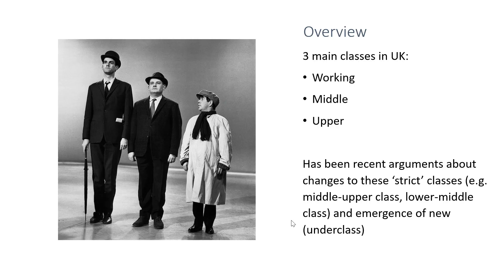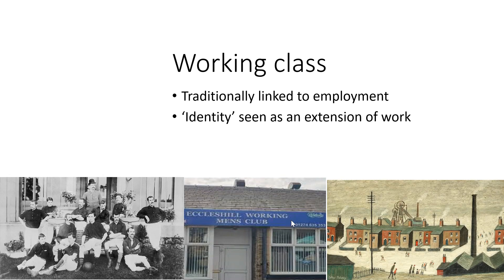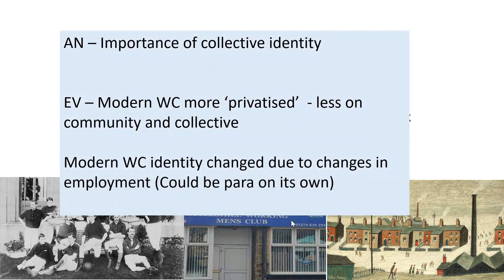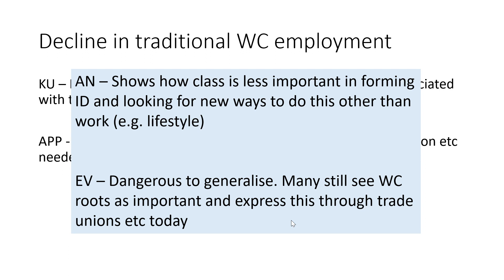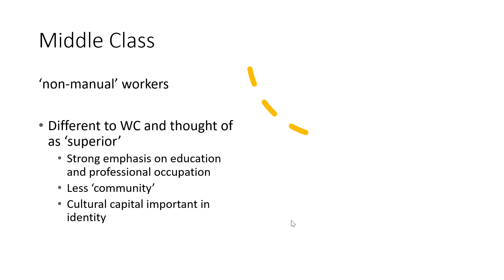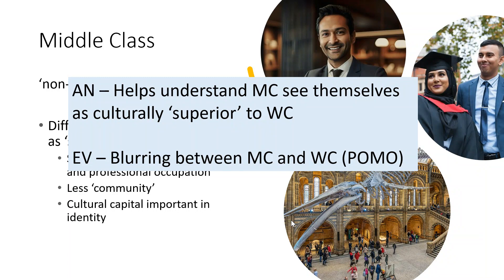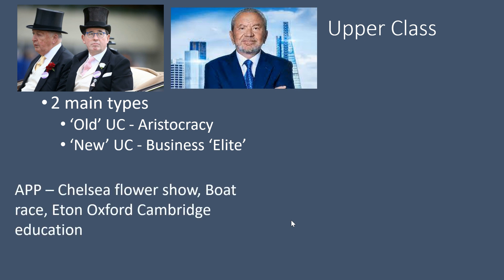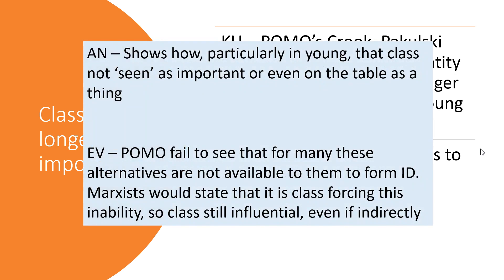Culture and Identity - Social Class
Revision video looking at the link between social class and identity